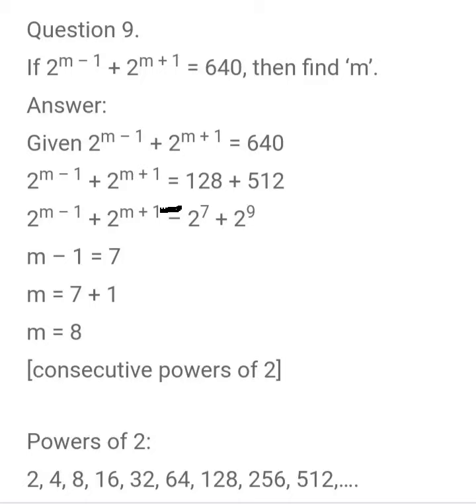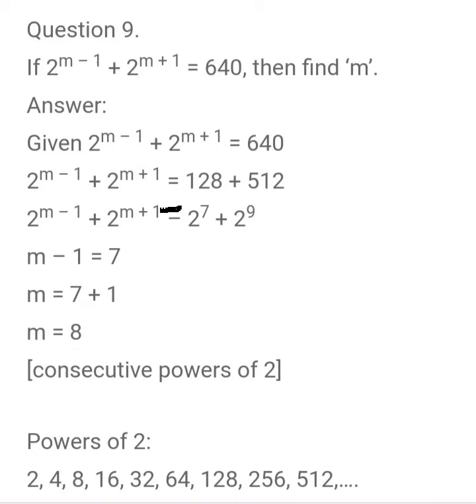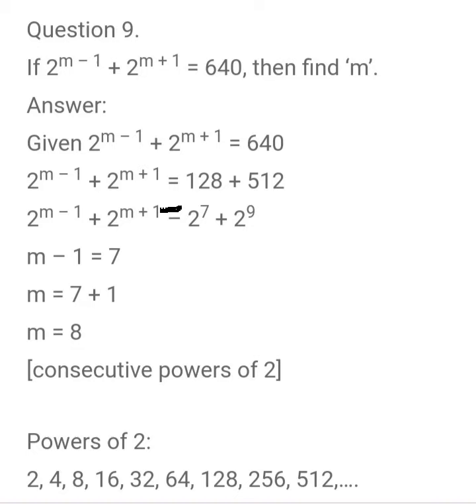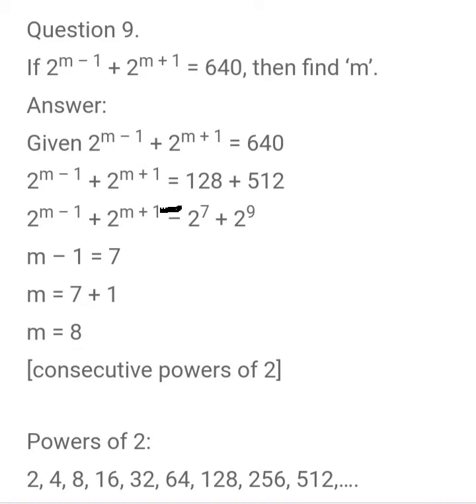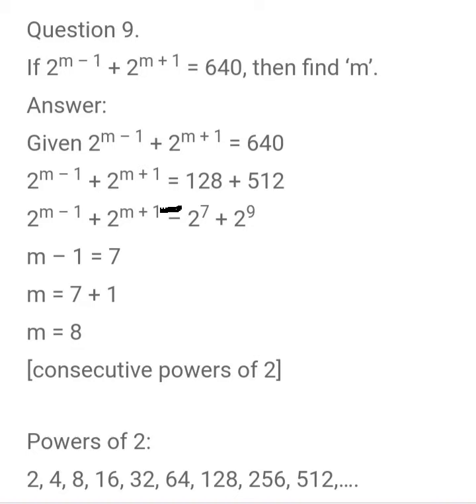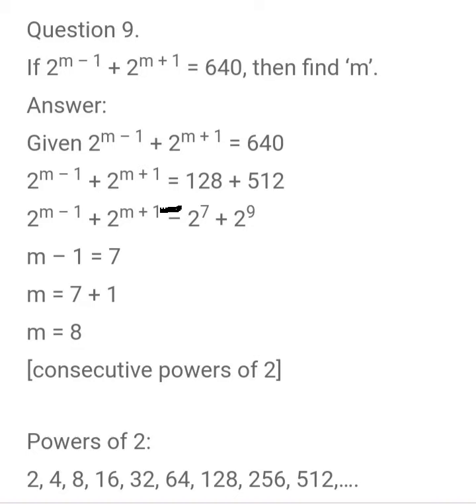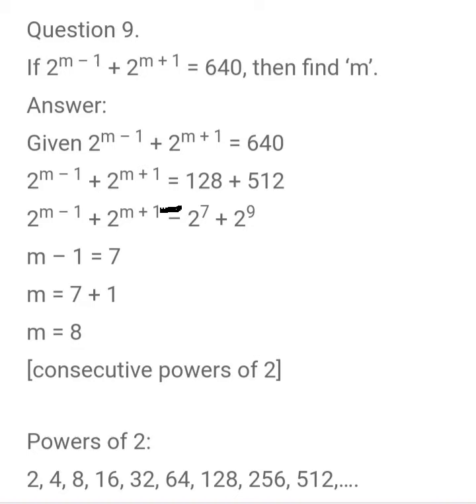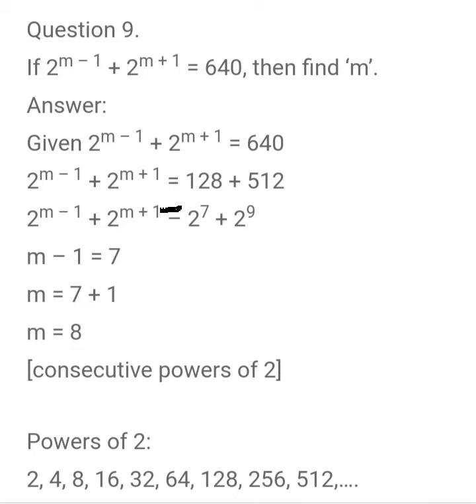TN Samacheer 8th maths 1.7.9, TNPSC maths, RRB exam maths, Basic maths, number system word problems.